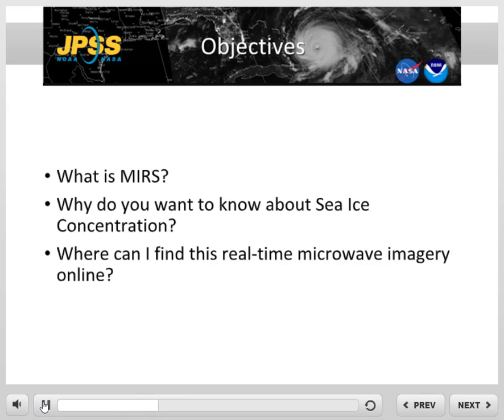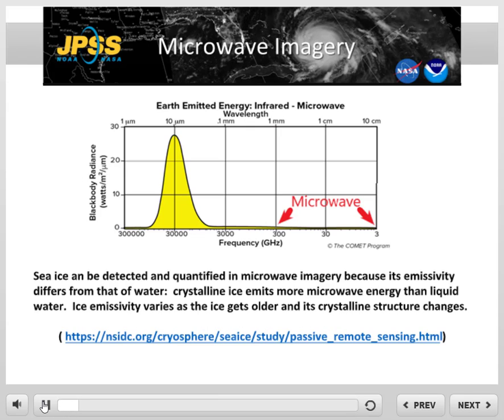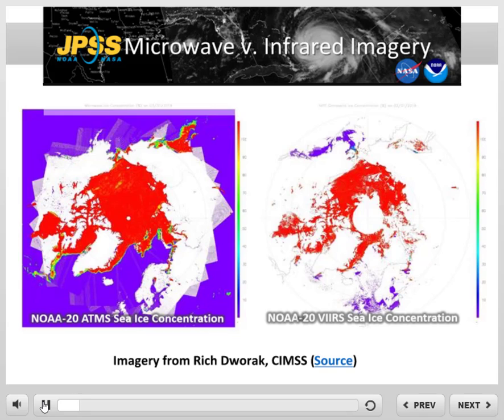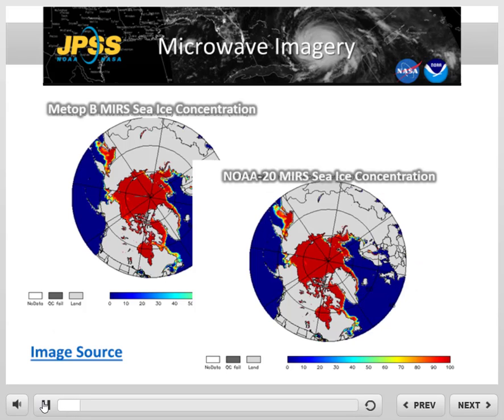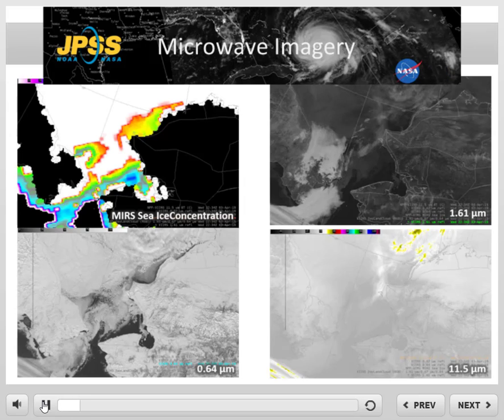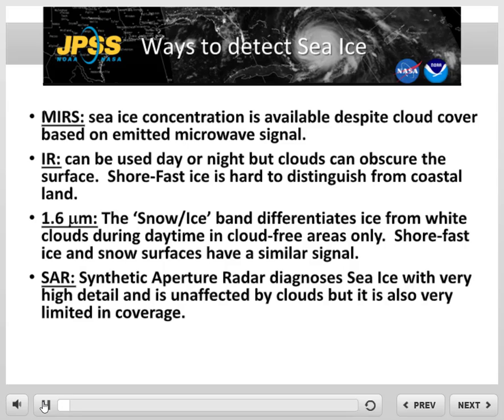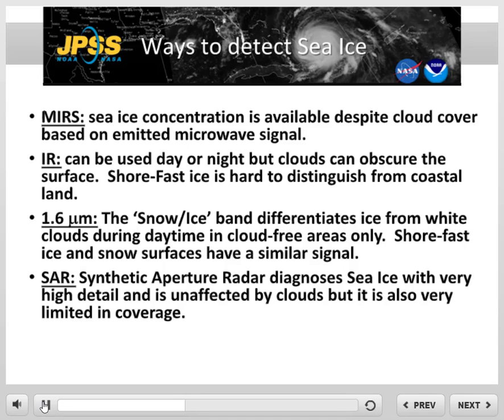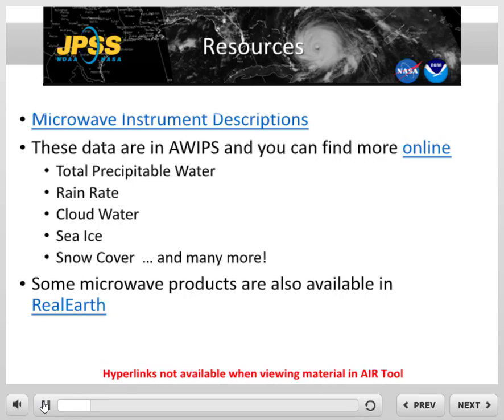JPSS Advocacy Channel 11: JPSS Quick Brief on MIRS Sea Ice Concentration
Microwave imagery can be used to determine sea ice concentration.  This video describes some strengths and weaknesses of the product.  It is most useful for trends in sea ice.